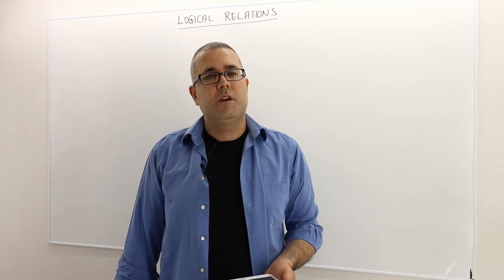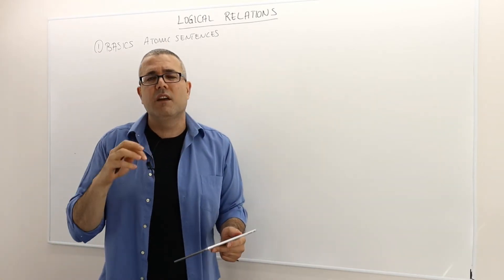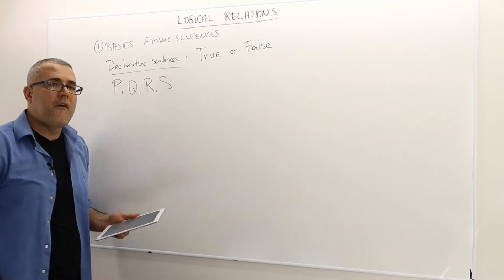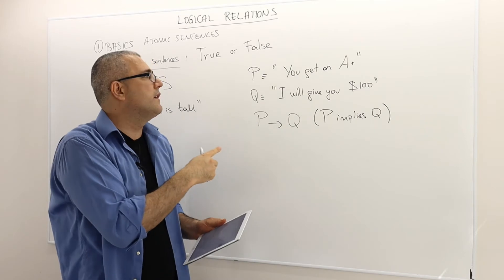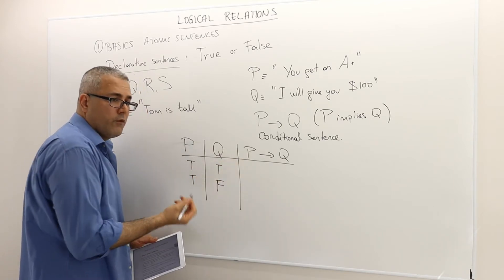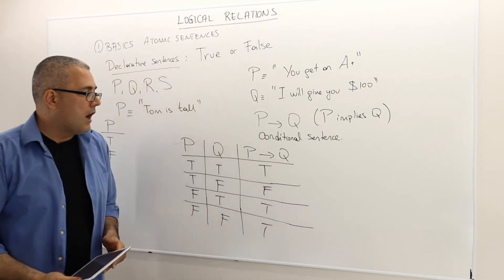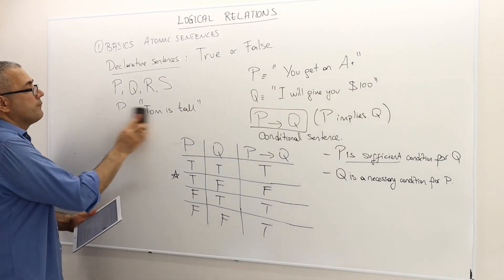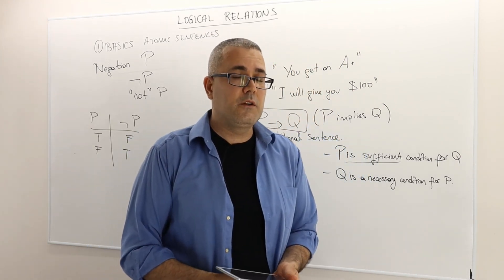Chapter 0: [Propositional Logic] Proof Techniques (Logic - Section 1)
In this video I provide a very brief summary of the basics of propositional logic, which will help you in our advanced level Econ courses: Atomic sentences, Truth values, Truth Tables, Negation, Conditional sentences.